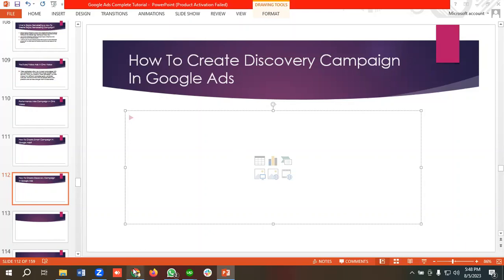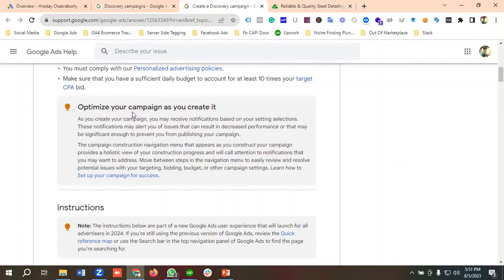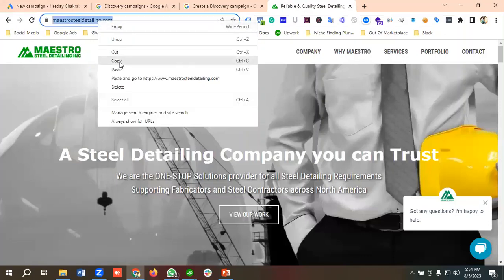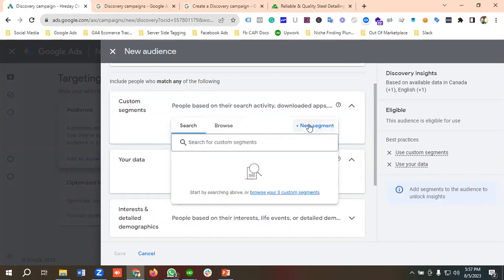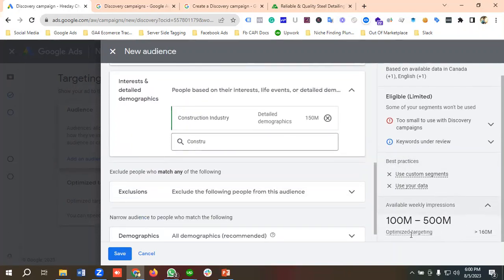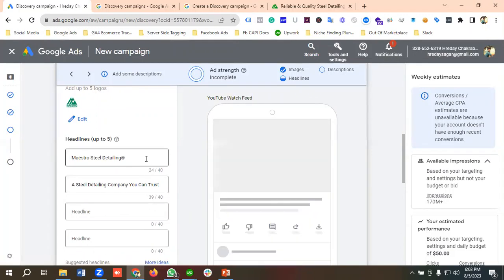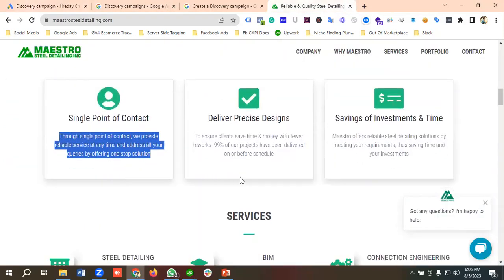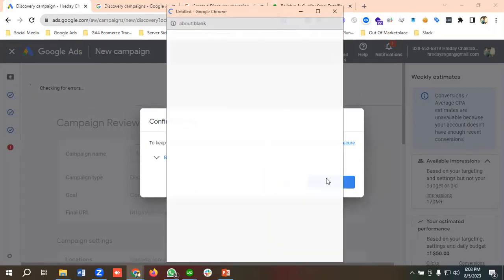How To Create Discovery Campaign In One Video | Learn Discovery Ads In 2023 | Part 104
In this video, you will learn what is Discovery Campaign, a couple of benefits of using a Discovery Campaign campaign, and how to create a Discovery Campaign practically. So, if you want to learn how to set up a complete Discovery Ads In One Video then please watch the entire video.

👉 How to Support:

2. Choose the number of virtual coffees you'd like to buy.
3. Leave a personalized message to brighten my day!
4. Get ready for some awesome perks coming your way as a token of my appreciation.